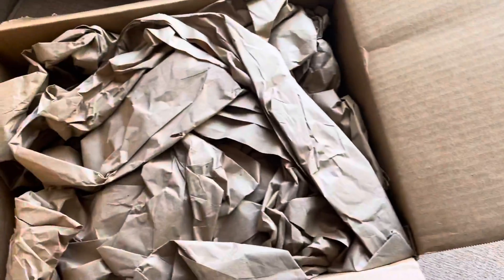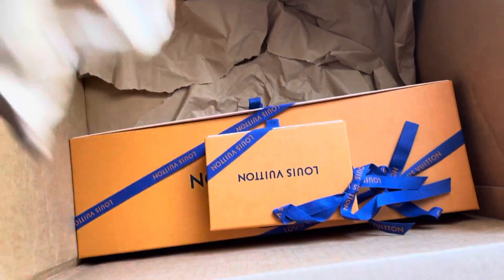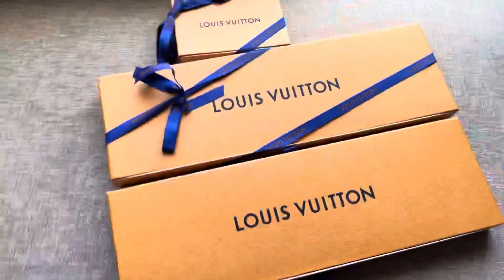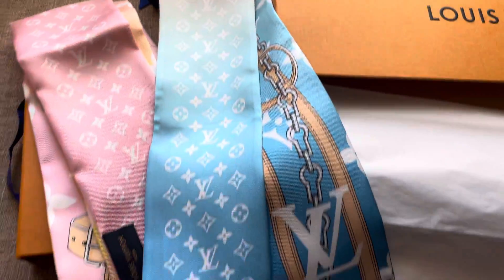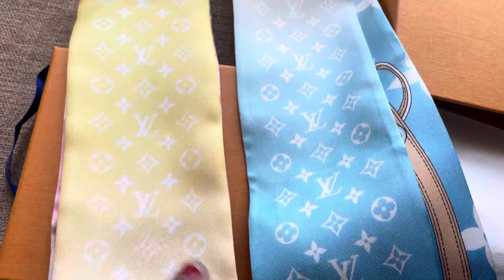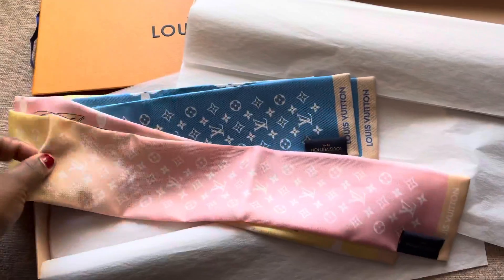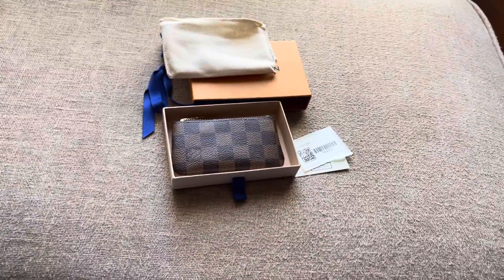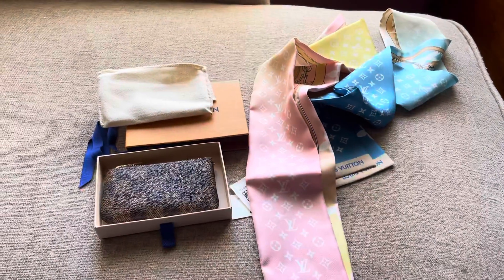Unboxing Friday - Louis Vuitton Las Vegas Mini Haul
I went on a short, last minute trip to Las Vegas and had an absolute blast at the Louis Vuitton at The Shops at Crystals!